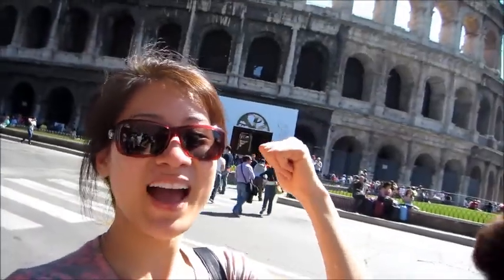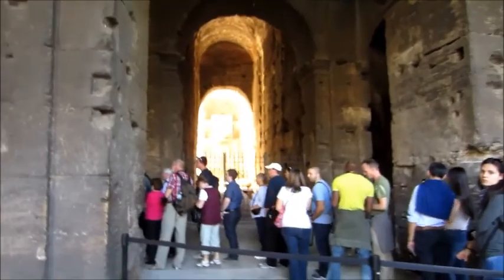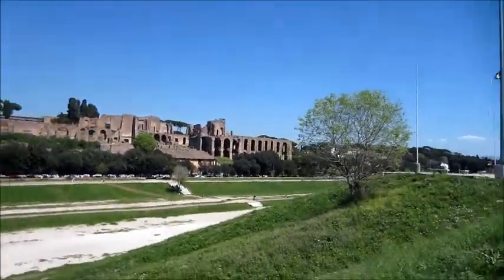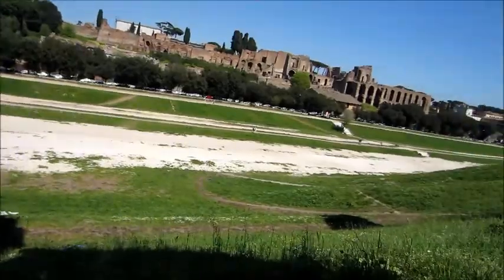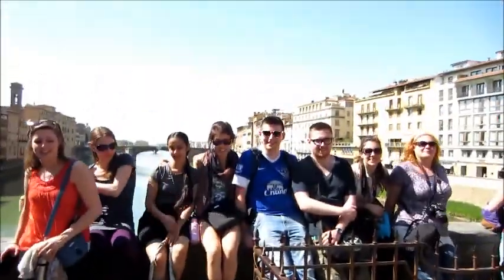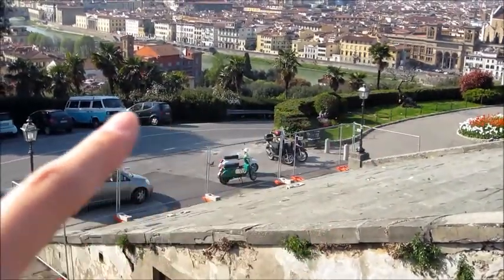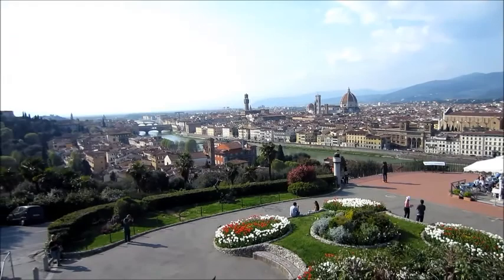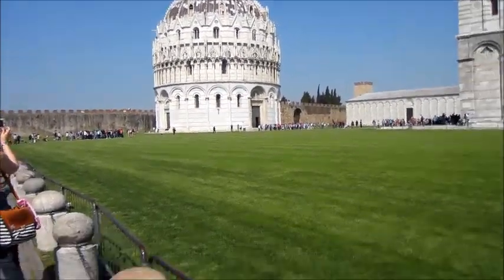Exploring Rome and Florence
Vlogging in Rome and Florence